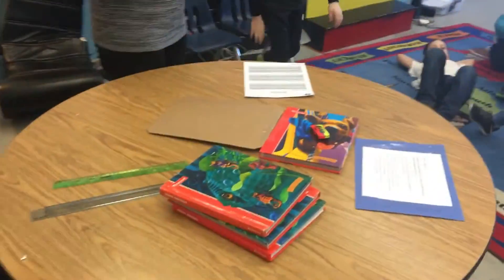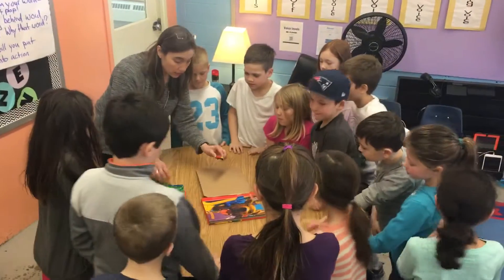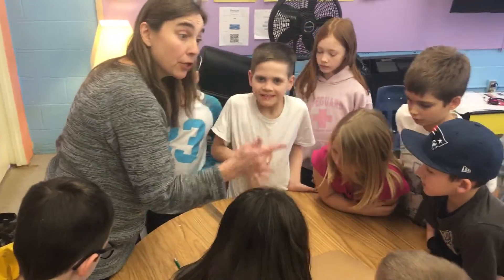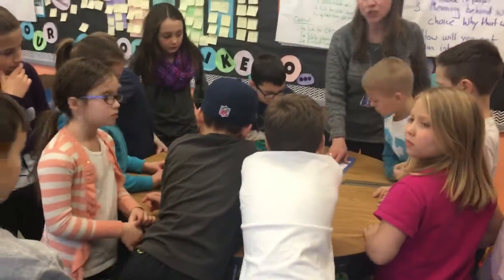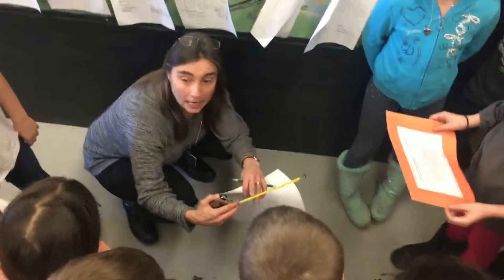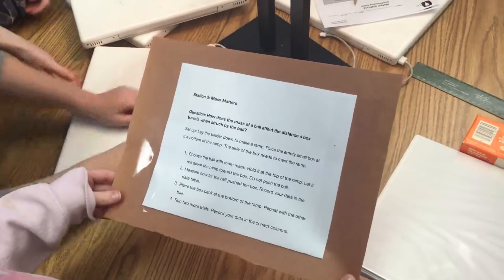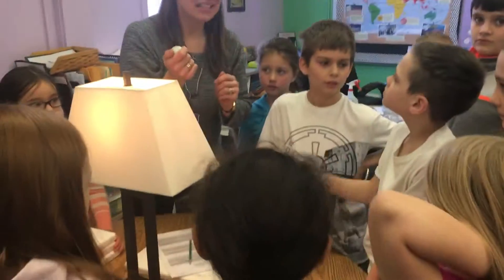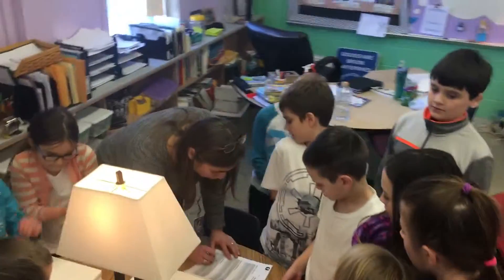Motion Stations Demo